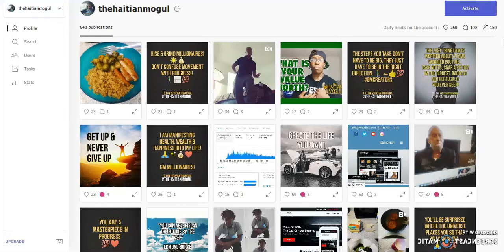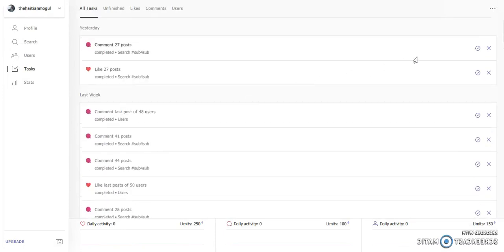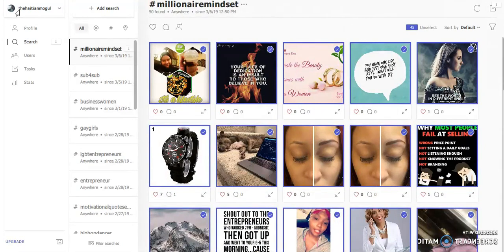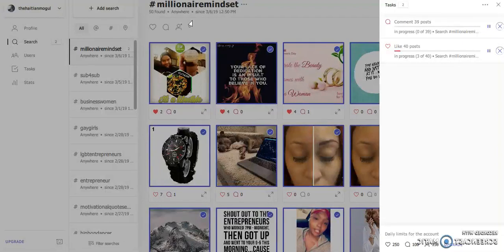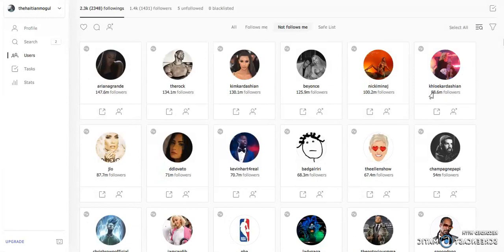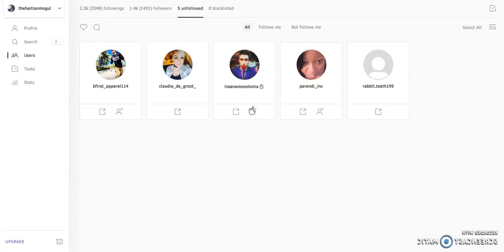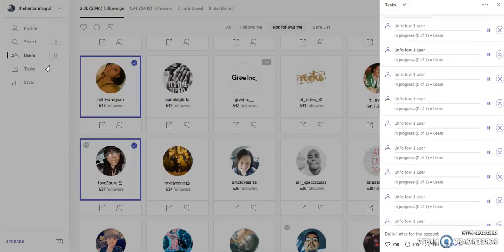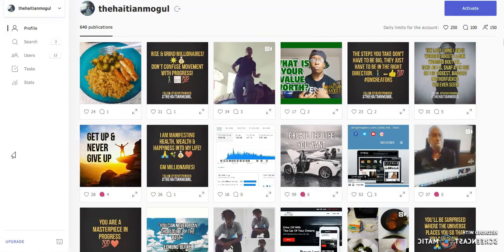Grow Instagram Followers and Likes Daily FREE!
Follow me @thehaitianmogul on IG! 📲💯

Text ONLY (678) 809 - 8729

★★ MY PROGRAMS  ★★

★★ MY OPPORTUNITIES  ★★

★★ KEYWORDS  ★★

best companies to grow instagram followers
increase instagram followers easily
increase instagram followers and engagement